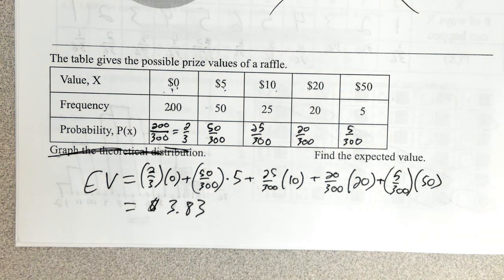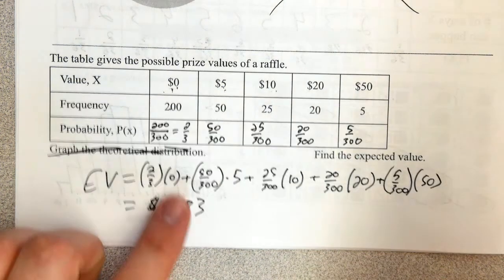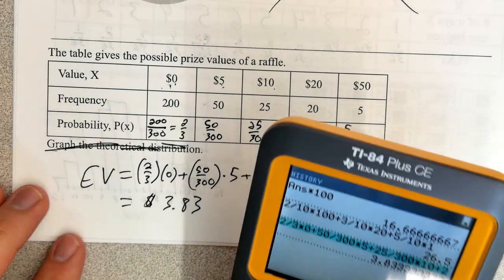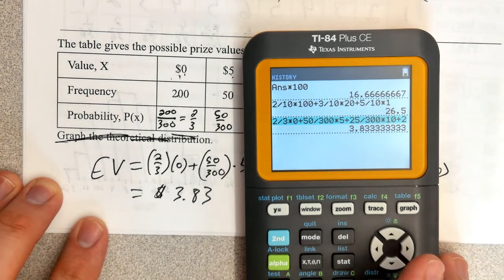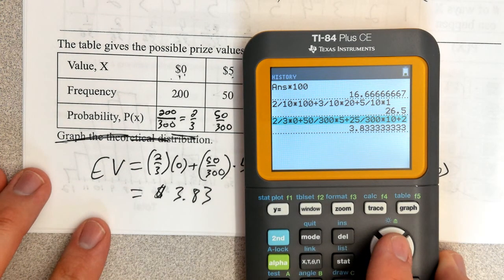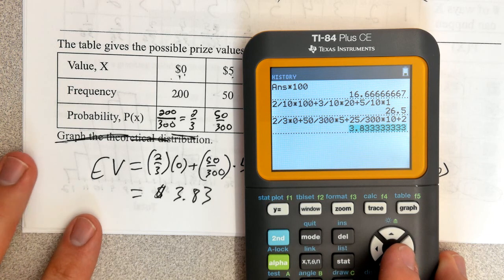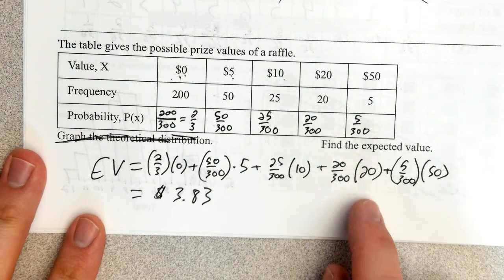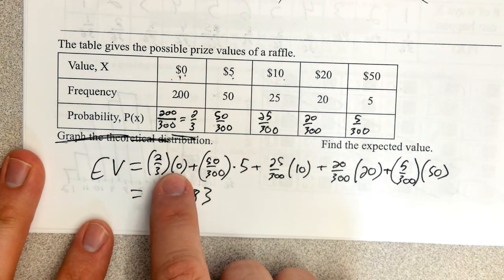Algebra II - 8.S - Probability Distributions and Expected Value (part 2)